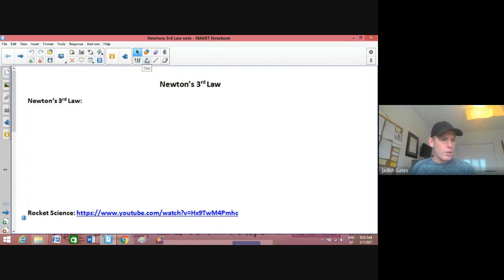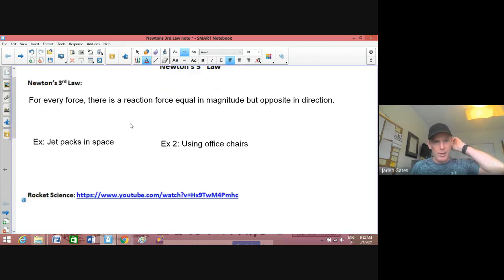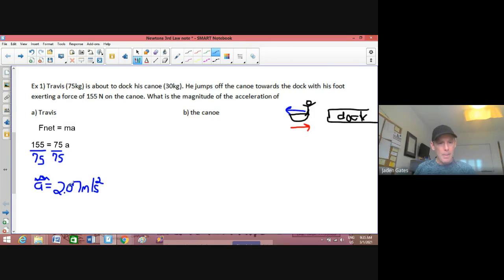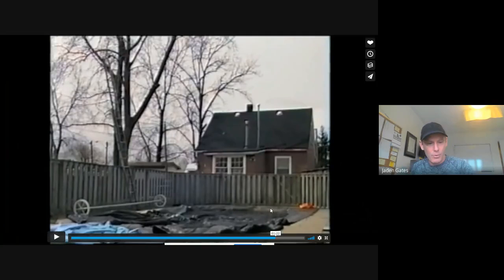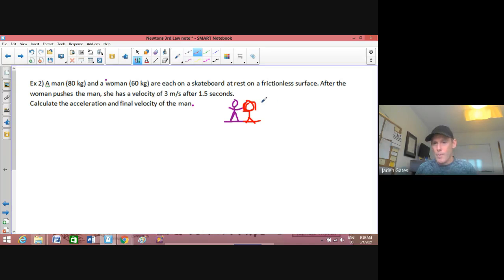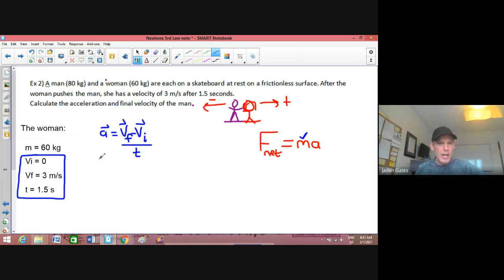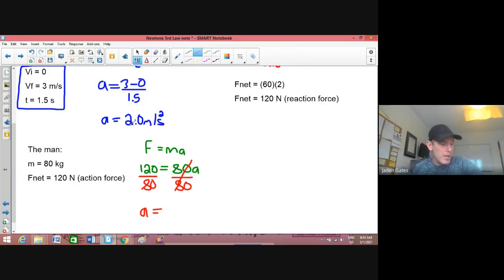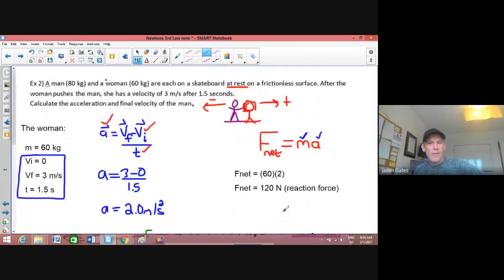SPH3U 3 4 Newtons 3rd Law